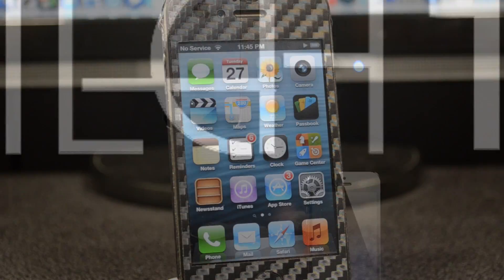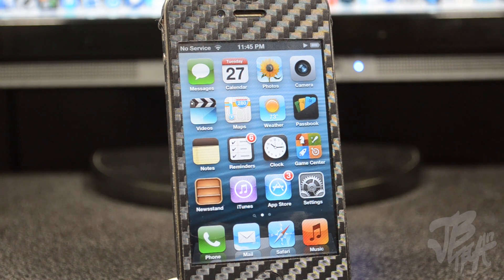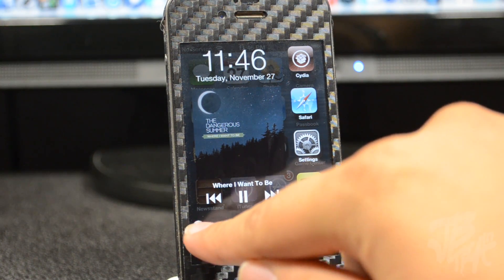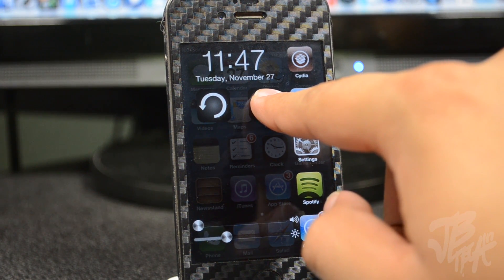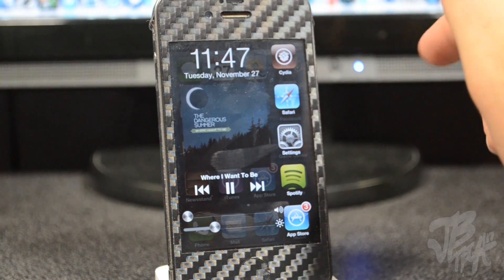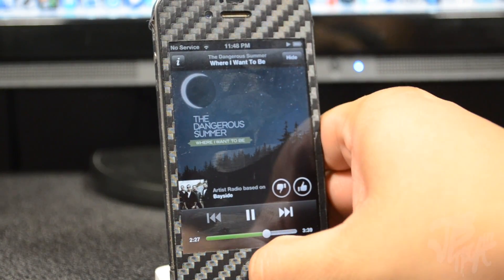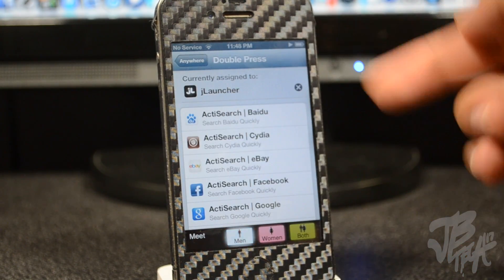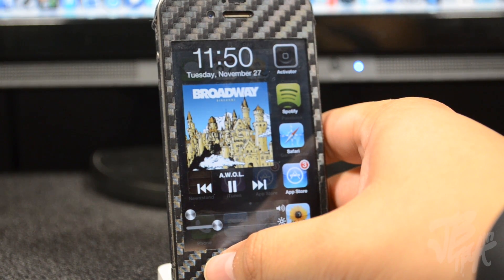jLauncher | Cydia Tweak: A Sleek New MultiTask Switcher UI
Tweak: jLauncher
Description: Gives you an awesome new UI of the multitask switcher!
Repo: BigBoss
Developer: John Corbett
Price: $1.99

Equipment Used to Produce this Video:
Camera: Nikon D5100
Lens: Nikon DX AF-S NIKKOR 18-55mm
Mic: Blue Snowball
Editing Software: Final Cut Pro X
Lighting: Cowboy Studio Lighting Kit